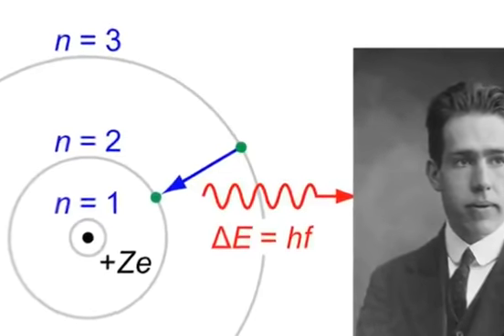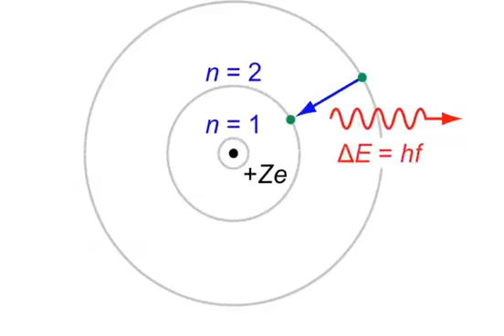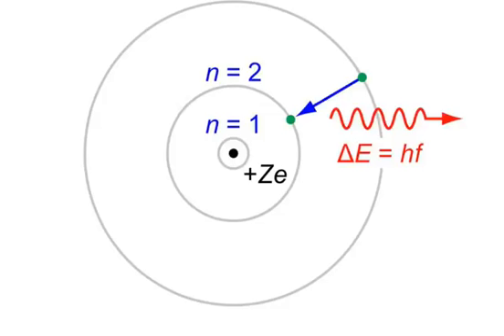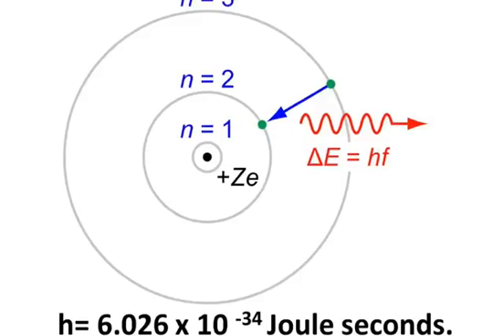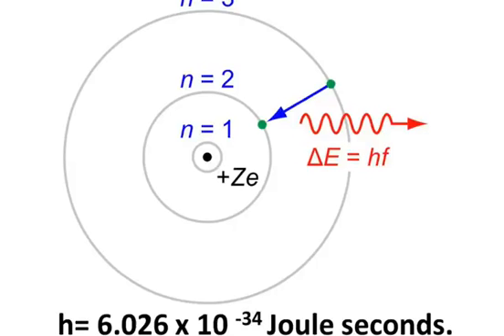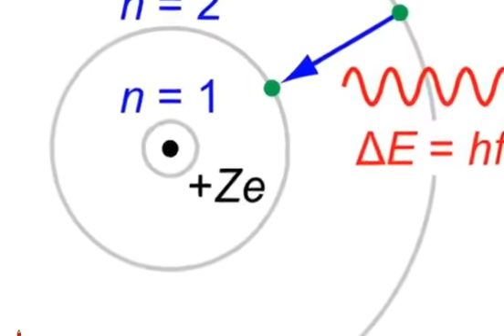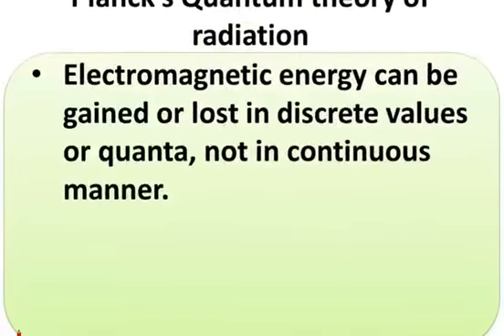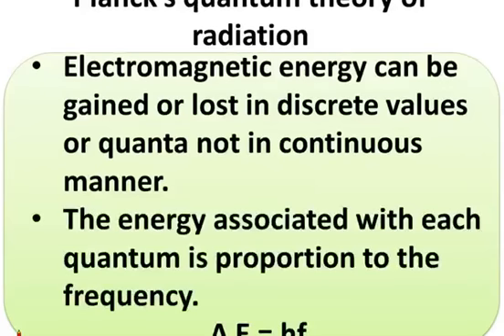Interesting facts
Fact of science